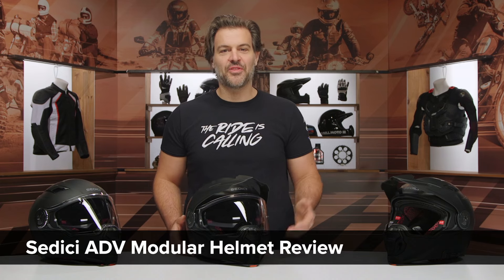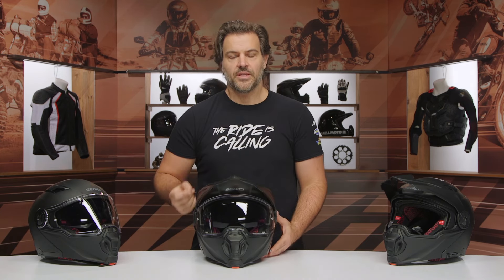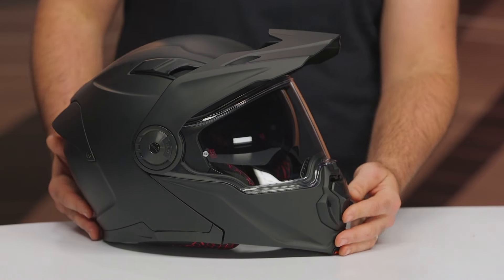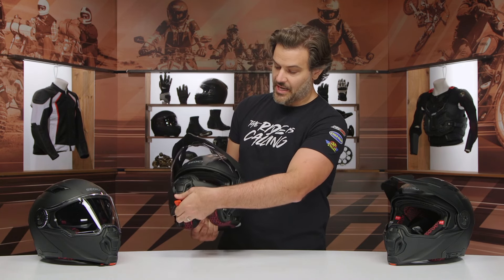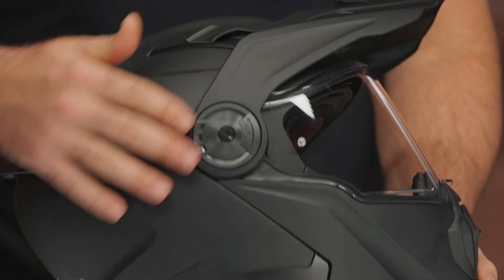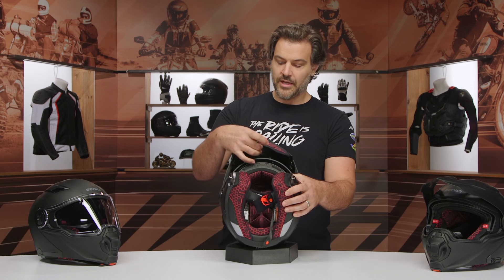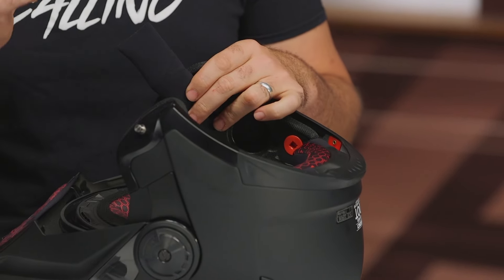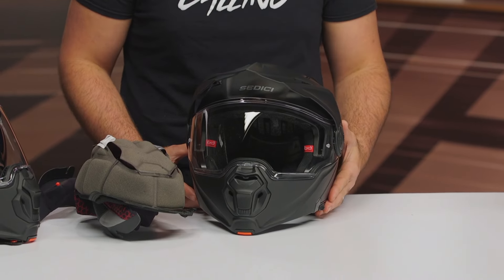Sedici ADV Modular Helmet Review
Get ready to turn some heads with the Sedici Adventure Modular Helmet. Packed with all features from safety to comfort, this will be the new go-to for adventure riders. The composite fiberglass shell features multiple exhaust vents, as well as the flip up style chin bar for when the weather gets real toasty. If you're looking to hit the road after the trails, the removable peak can easily be removed in seconds, giving the helmet 3 different styles for versatility.